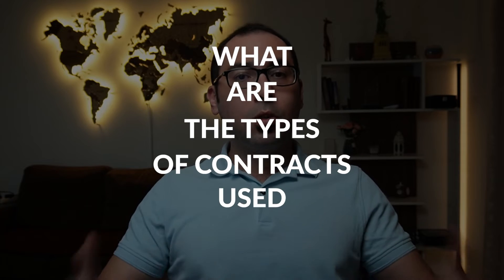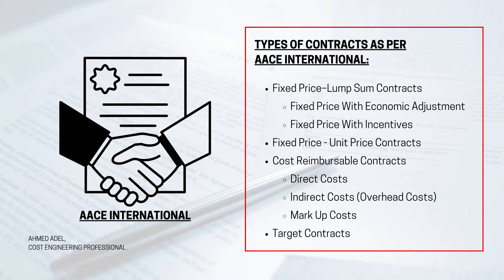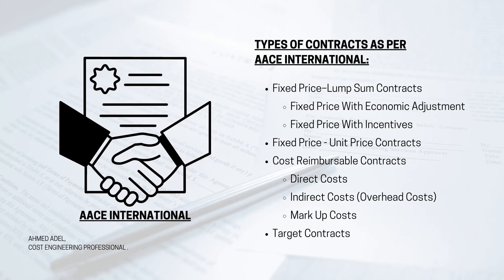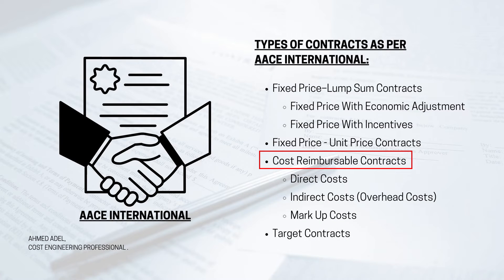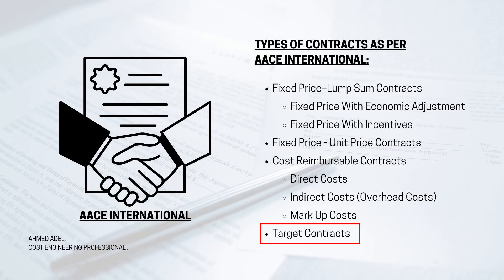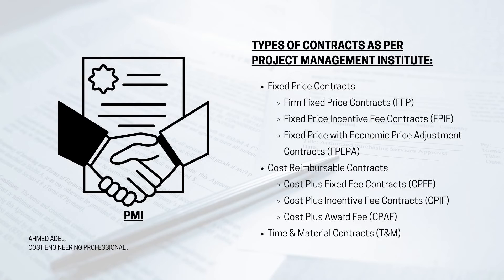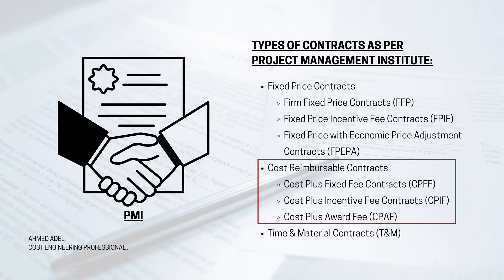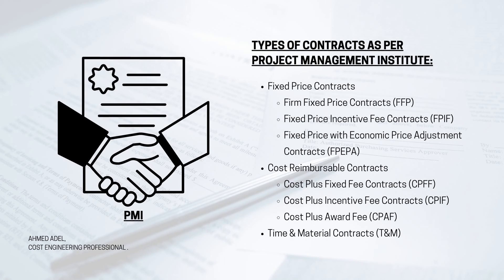What Are The Types Of Contracts Used In Construction Industry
In this video I explain the types of contracts mostly used in construction projects, and the types are explained as per skills and knowledge of cost engineering and PMI authorized exam prep and hence we see how the professional bodies are categorizing the contracts and their types. The reason I made this video is that contracts are very important in construction field and hence every quantity surveyor and cost engineer should get introduced to contracts and their types.

**Cost Estimation Course:
Link to my cost estimation and rate analysis online course "The Ultimate Guide":